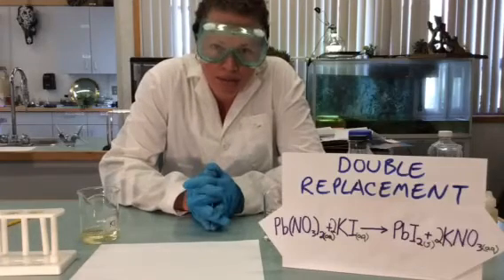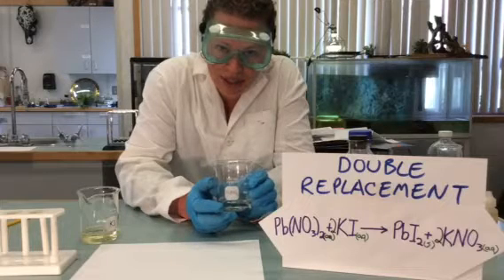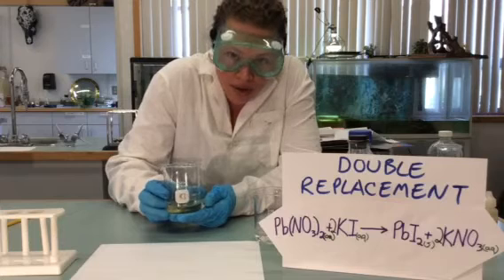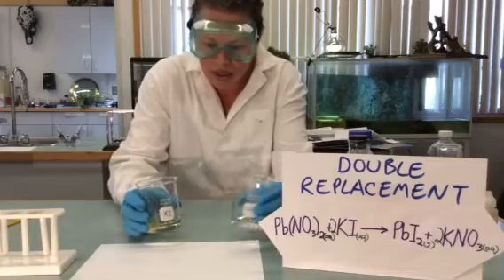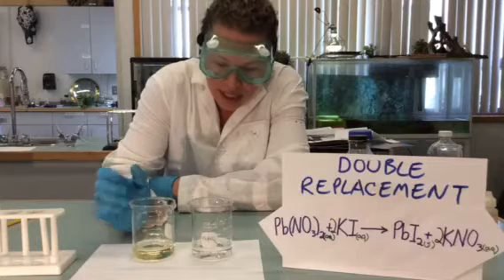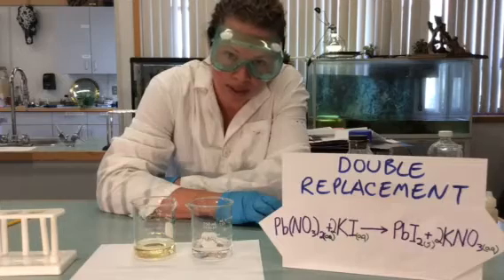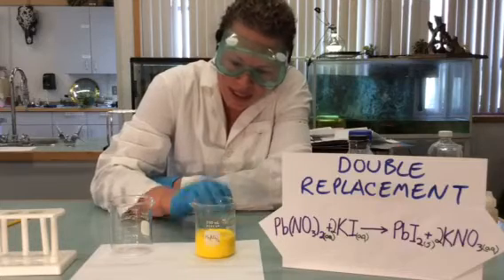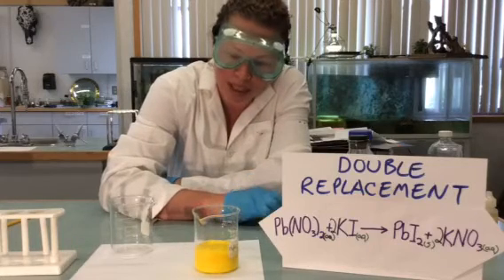Chemistry 11 double replacement reaction